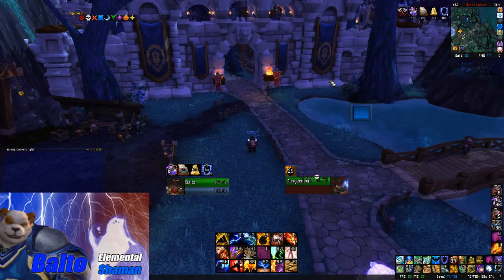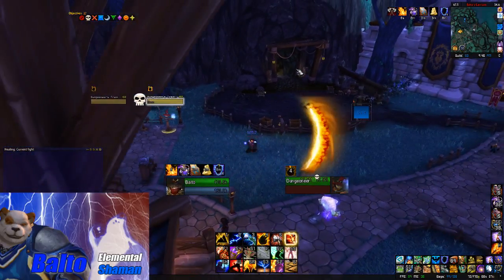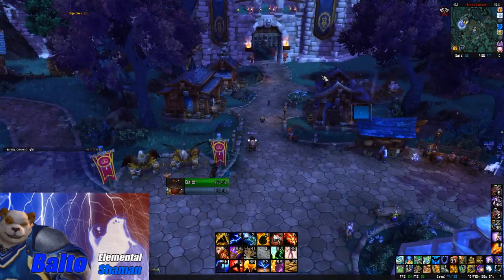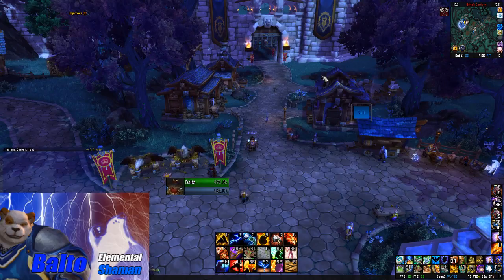Raider workshop: DPS Tips and Tricks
DPS Tips. Cooldown planning, Movement, resource pooling.